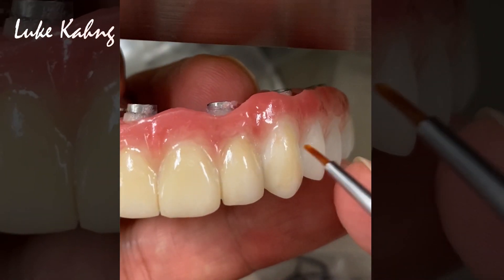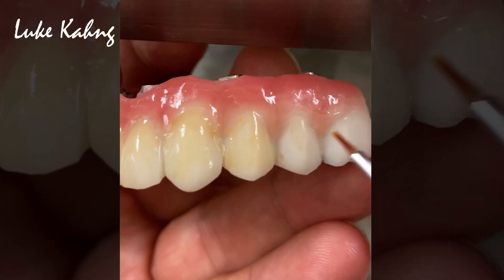How To Make Your 3D Printed Prototypes Look More Impressive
Would you like for your 3D-Printed prototypes to look even more impressive? Watch this video and I will show you how you can achieve this goal.